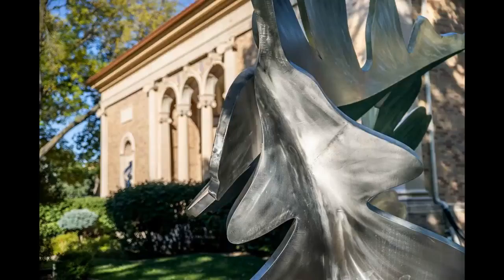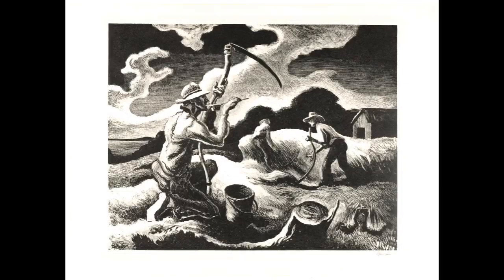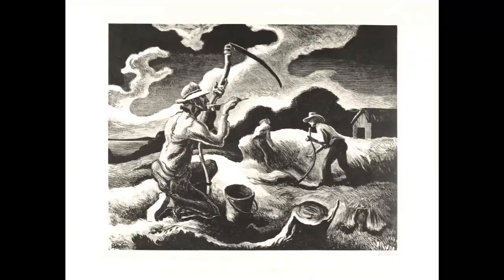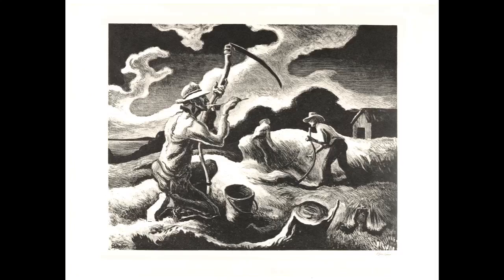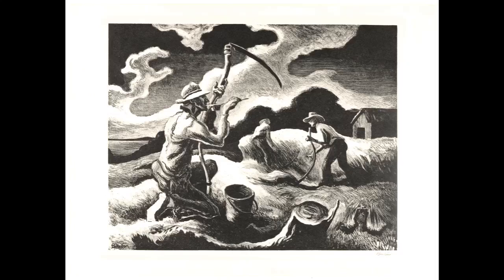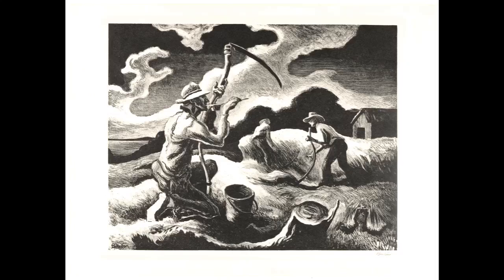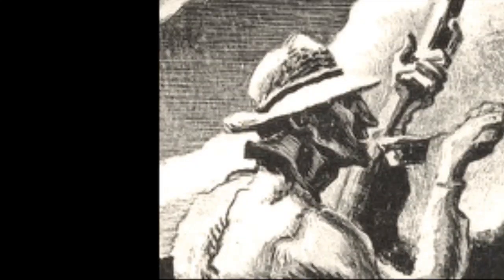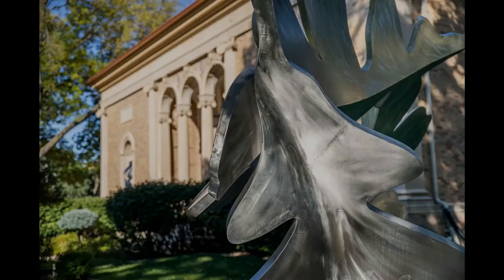Look and Learn E1 - Thomas Hart Benton